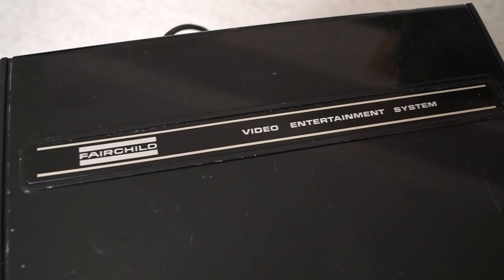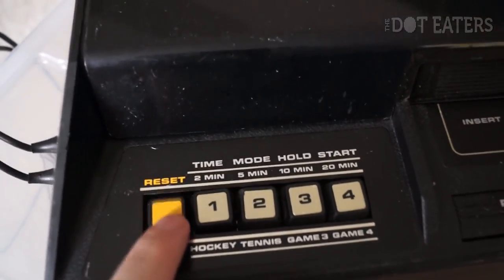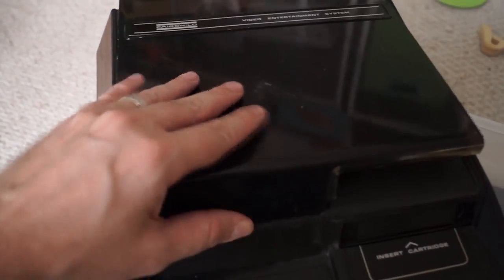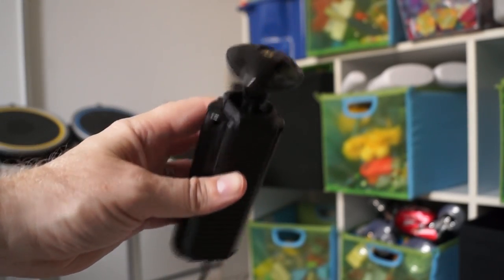Fairchild Channel F - 1976 - First Video Game Console with Cartridges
A quick rundown of the Fairchild Channel F, the first video game console with cartridges.

View the goofy glitch that makes playing Access Software's classic game Leader Board Golf so much fun: